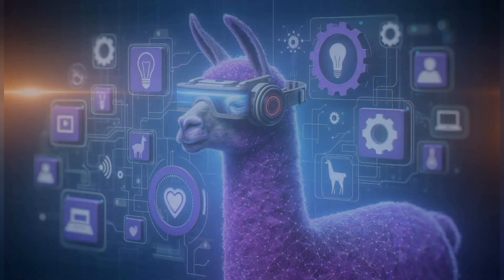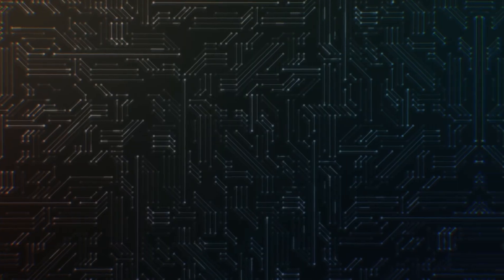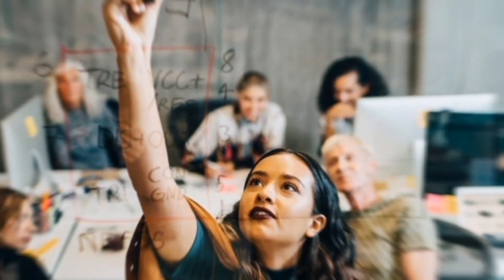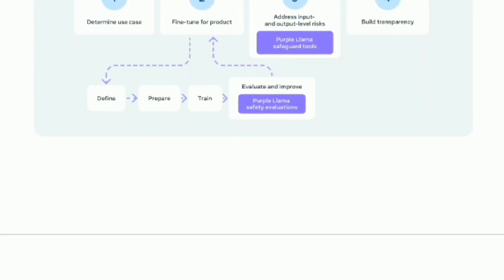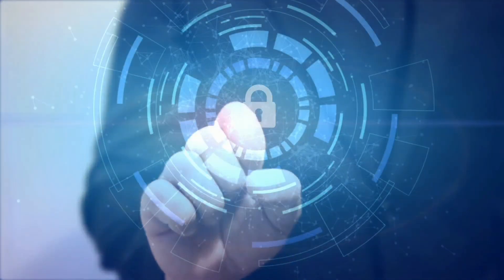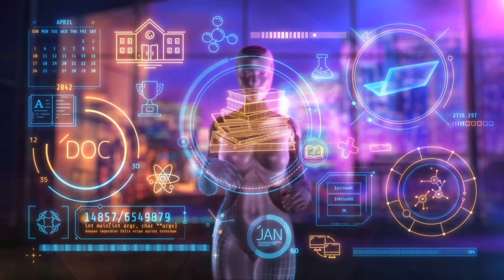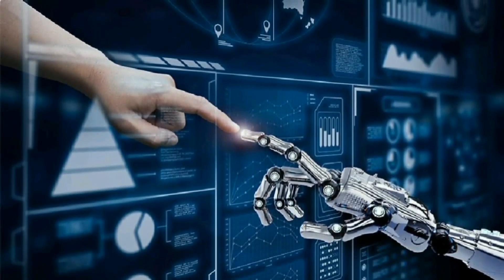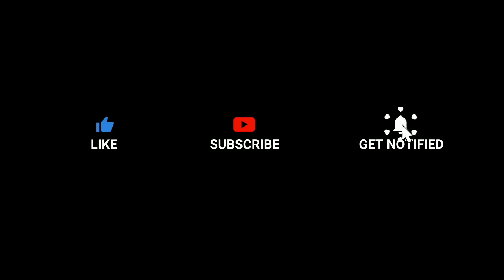Introducing Purple Llama Meta's Terrible Answer to AI Threats | AI News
Explore Meta's innovative Purple Llama project, integrating cutting-edge tools like Llama Guard and CyberSec Eval to identify and counter risks in AI-generated content. Discover how Purple Llama aims to foster safer and more responsible AI technology use, tackling issues such as fake news, cyber threats, and unethical AI applications.